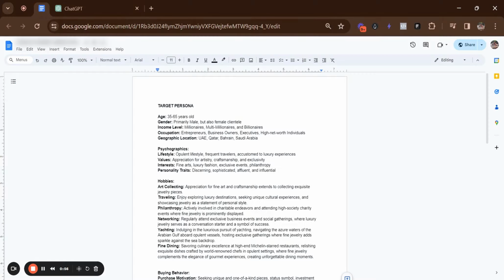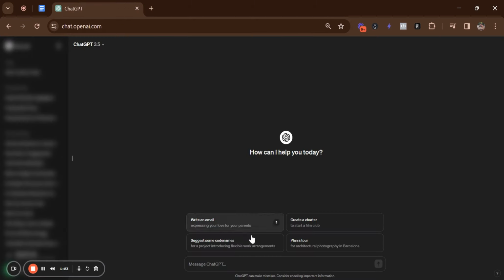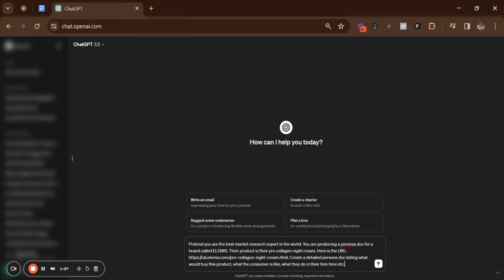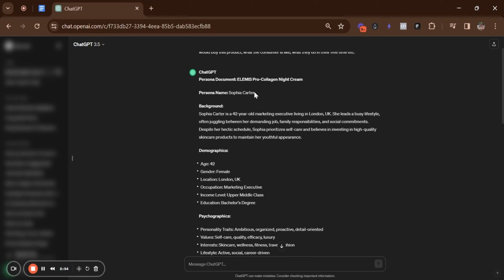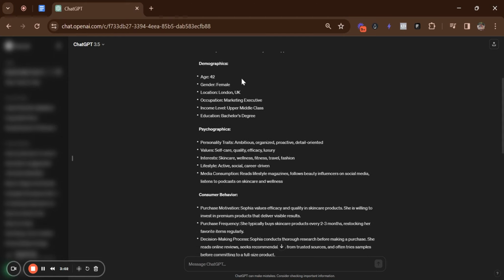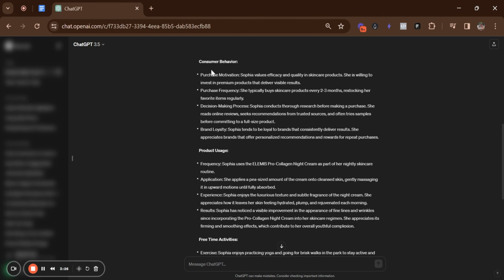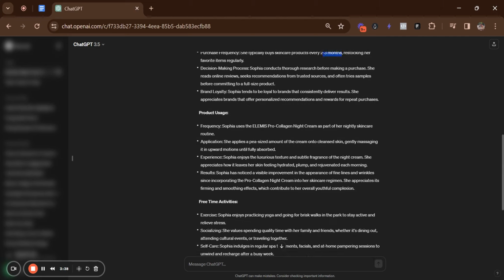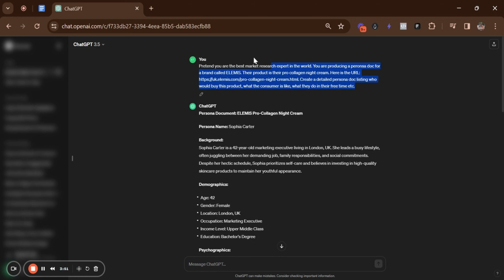Build A Hyper Specific Customer Persona In Minutes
In this video, I breakdown:

How to build a a detailed, personalised and accurate customer persona doc in 5 mins.